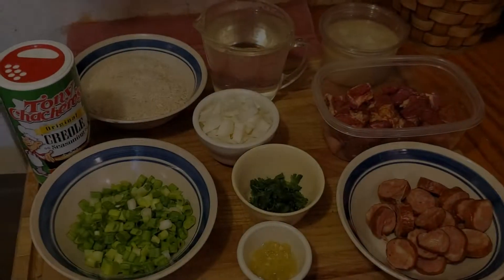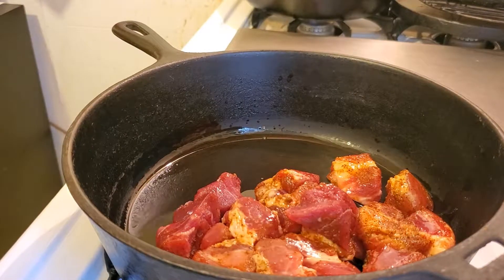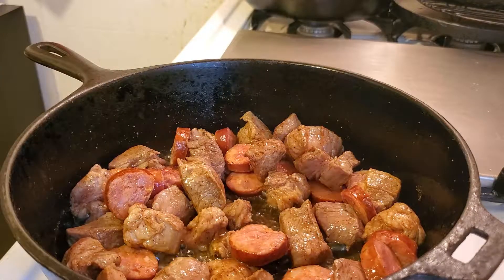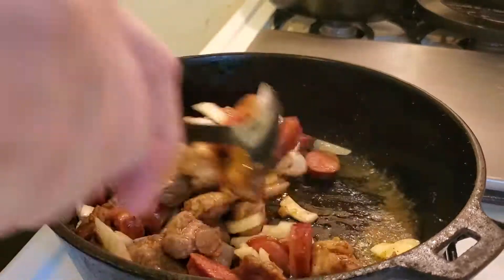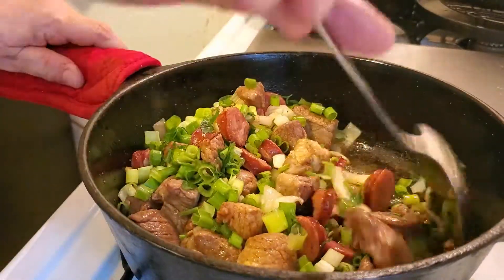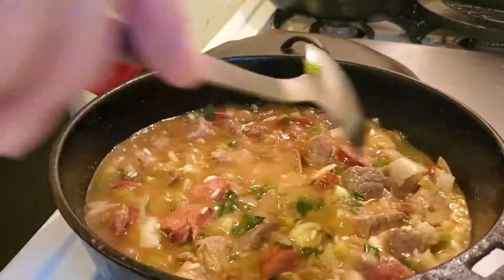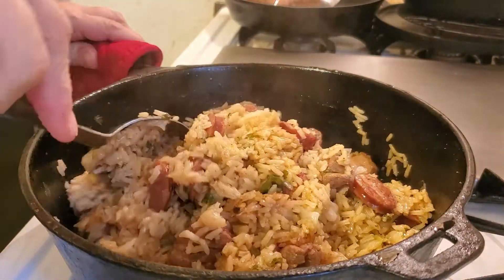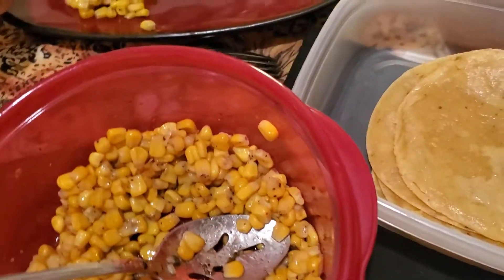Cajun Pork & Sausage Jambalaya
The Cajun Smoked Sausage I use can be purchased at my cousin's meat market in Ville Platte...HE DOES SHIP!!!